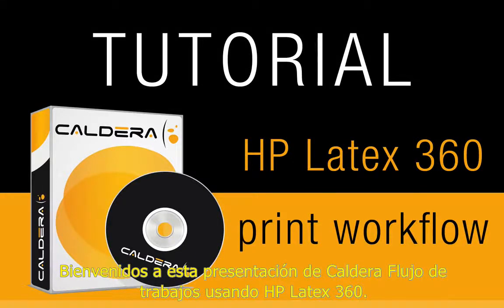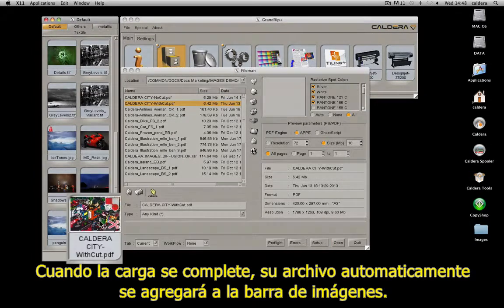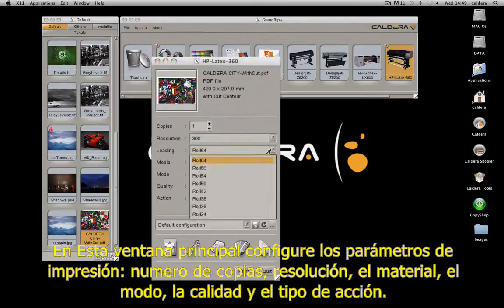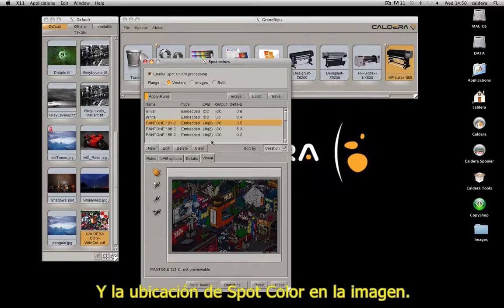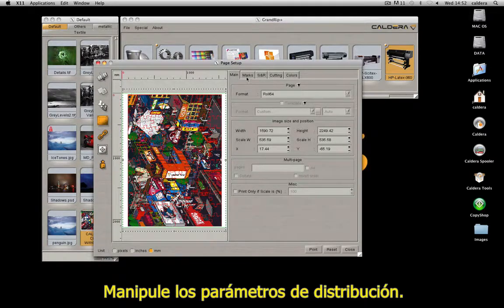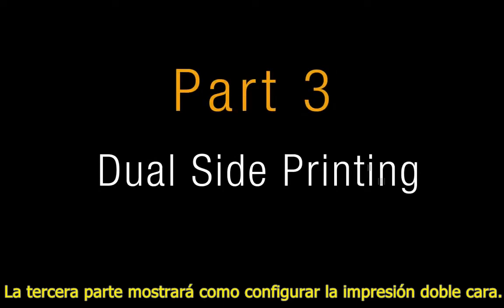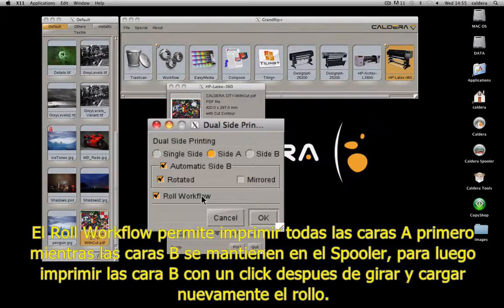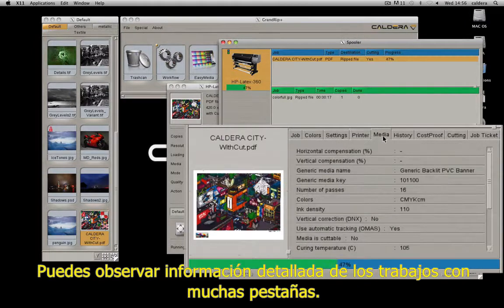28. Cómo imprimir en RIP Caldera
ABC de impresión L300 en Caldera